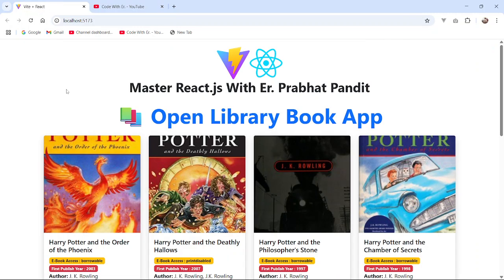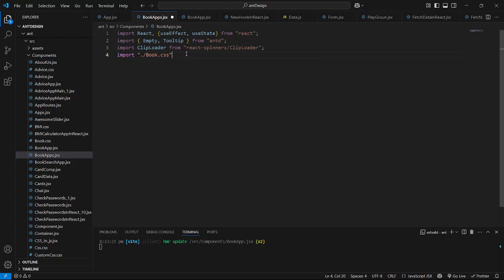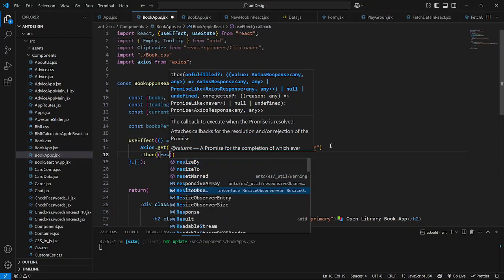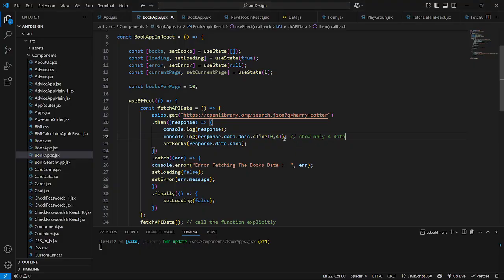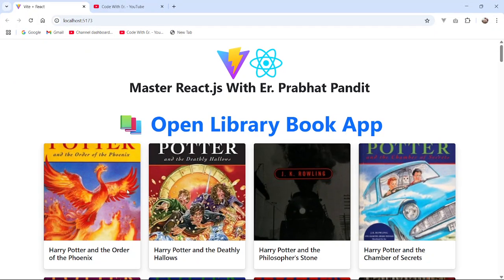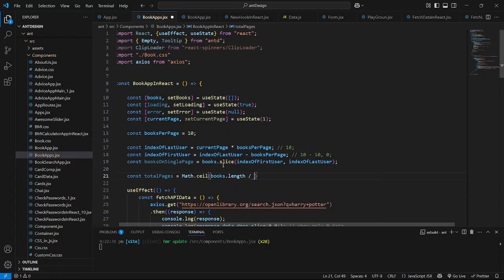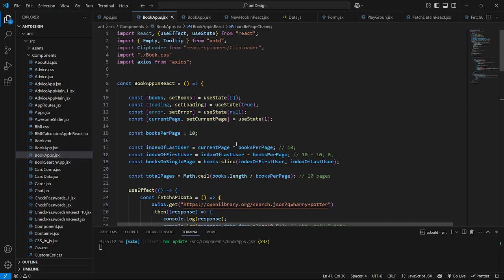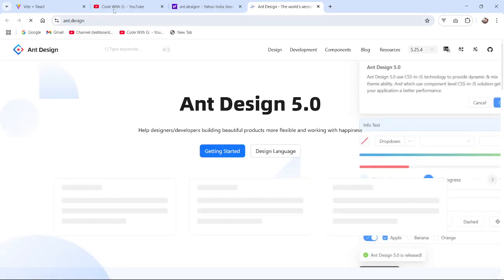📚 Build a Book App in React.js | Fetch API with Axios, Pagination & Ant Design UI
📚 Build an Amazing Book App in React.js using Open Library API!
📚 React.js for Beginners – Build a Book App with Pagination & API! | Build an Amazing Book App.
⚛️ React Book Search App with Pagination, Loader & Tooltip (Axios + AntD)
🚀 Open Library Book App in React | Axios + Ant Design + Spinner
📘 React.js Book App Tutorial | Fetch API Data + Pagination + Loading Spinner
🎯 Build a Modern Book UI in React with Ant Design & Axios
🧠 React Project Idea: Book Finder App with Pagination & Tooltips
📖 Learn React with a Live Book App Project (Pagination + API Integration)
✨ Complete Book App in React.js with Axios, Loader & Ant Design UI
👨‍💻 React.js Open Library API Integration | Create a Book Gallery App
📂 React Tutorial: Display Paginated Books from API with Ant Design

build app
axios in react js
finder
react code with harry
react js
react tutorial
tool react
react ui
react to movie
react axios
react with axios
react js portfolio
ant design
axios in react
javascript
javascript in react
react javascript
build app
finder
react js
react tutorial
tool react
react projects
dark mode vs light mode
react pro
ant design
react full project
react full stack projects
react to error
use effect hook react
useEffect in react
react app
react project
react small apps
useState
useRef
useRef in React
react and html
html in react
html project in react.js
how to fetch data in react
react pagination tutorial
react axios tutorial
react api integration
react book app tutorial
react open library api
react loading spinner
react cliploader example
react with ant design
react tooltips tutorial
react fetch data from rest api
react card layout tutorial
responsive react app
react js project ideas
build book app using react
react beginner project
pagination in react js
how to use axios in react
react fetch api data example
react with bootstrap ui
book search app react
react api project
react beginner project with api
react book finder app
react display data from api
react image and card example
react ui design with ant design
build and deploy react project

react pagination
react axios example
fetch data in react
react ant design tutorial
react spinner loader
build book app react
open library api react
react api integration project
react beginner project
display data in react
react search app
react card layout ui
react tooltip example
react fetch open library data
react js pagination and axios
loading animation in react
react api example for beginners
react json data display

🚀 Welcome to this beginner-friendly React.js project! In this video, we will build a 📚 **Book App** using React, Axios, Ant Design, and Open Library API.

✅ What you'll learn:
- How to fetch API data using Axios
- Display books with cover images and details
- Add pagination in React
- Show loading spinners using `react-spinners`
- Use Ant Design components like Tooltip and Empty
- Responsive card layout in React

🔥 Perfect for:
React Beginners | Web Developers | JavaScript Learners | Portfolio Builders